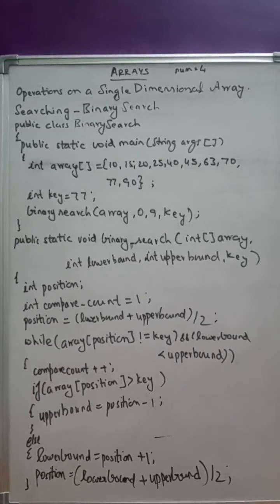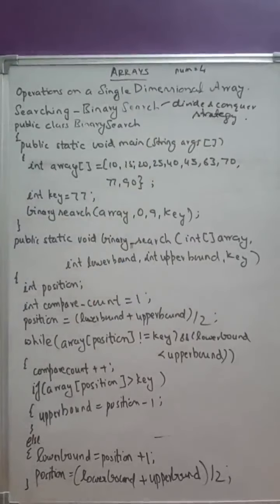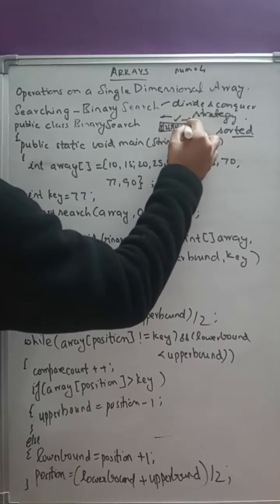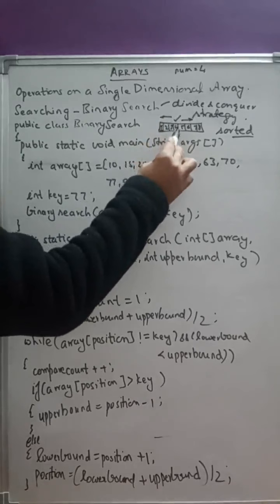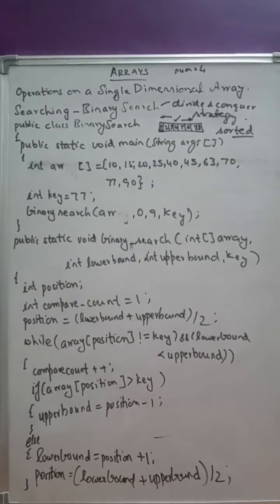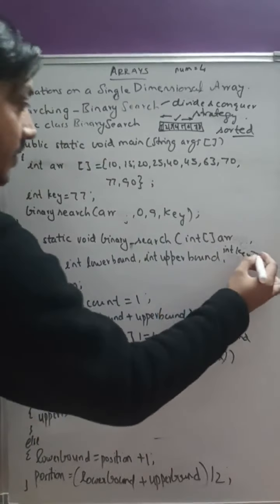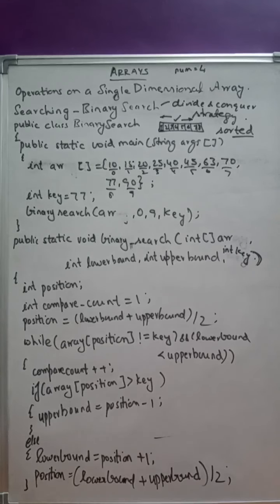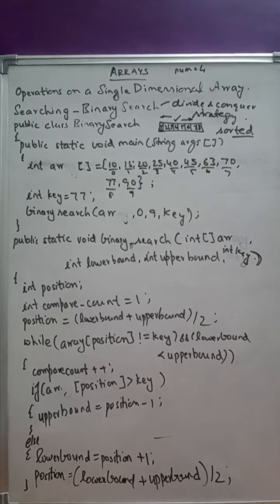Binary Search in Java | Binary Search Program in Java with Dry Run | ICSE Class 10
Binary Search in Java | Binary Search Program in Java | ICSE Class 10 Computer Applications Board Exam 2026

In this video you will learn Binary Search in Java - the fastest searching technique for Sorted Array for ICSE Class 10 and ISC Class 12.

This video is Part 2 of Searching in Array. Watch Linear Search first then this video for complete understanding.

- Condition for Binary Search - Sorted Array is Compulsory
- Linear Search vs Binary Search - Which is Faster
- How Binary Search Works - Mid Logic Explained
- Algorithm of Binary Search
- Binary Search Program in Java using BlueJ - 100% Working Code
- Dry Run Step by Step - low high mid logic
- Output in BlueJ
- If Element Found and If Not Found
- Important Questions for Board Exam

💻 Logic Covered in this Video:
Array must be Sorted - Example 10, 20, 30, 40, 50, 60
Search element is 40
Step 1 - low equal to 0 high equal to 5 mid equal to low plus high by 2 equal to 2 arr at 2 is 30. 30 less than 40 so search in right side so low equal to mid plus 1 equal to 3
Step 2 - low equal to 3 high equal to 5 mid equal to 4 arr at 4 is 50. 50 greater than 40 so search in left side so high equal to mid minus 1 equal to 3
Step 3 - low equal to 3 high equal to 3 mid equal to 3 arr at 3 is 40. 40 equal to 40 so Element Found at index 3

Formula Used:
mid equal to low plus high divided by 2
if arr at mid equal to search then Found
if arr at mid less than search then low equal to mid plus 1
else high equal to mid minus 1
Loop while low less than equal to high

This is a Most Important Program for ICSE Class 10 Computer Applications 2026 Board Exam. Asked for 10 marks.

Linear Search in Java - Add link

👨‍🏫 By - Sujit Singh Sir | BASIC TO ADVANCED COMPUTER